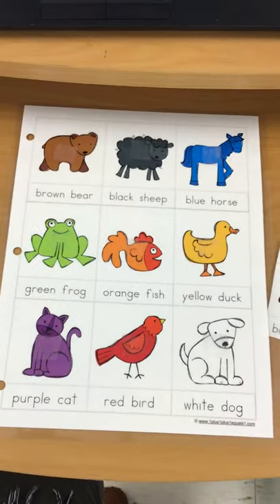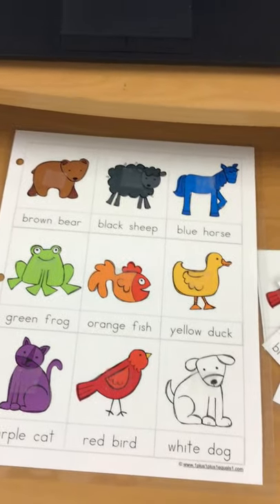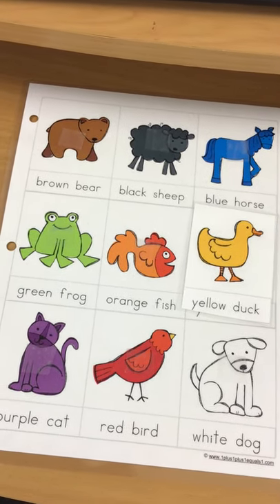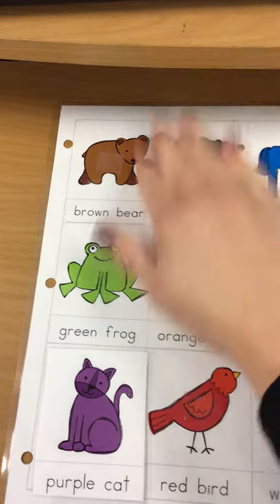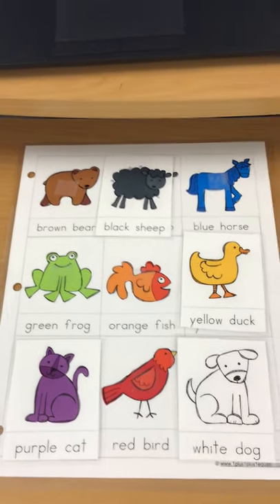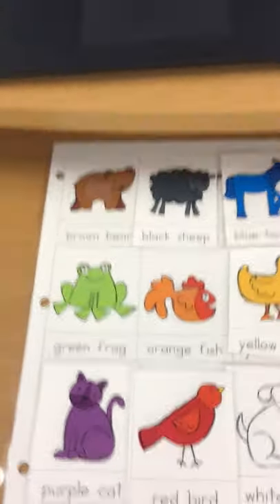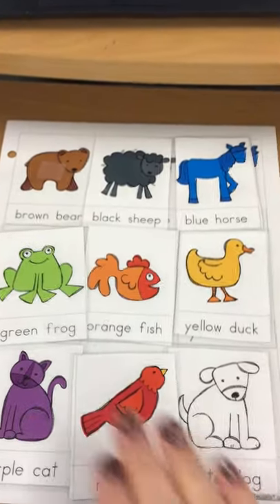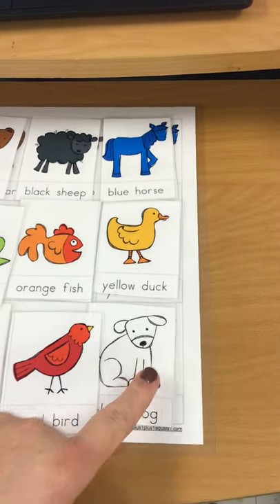Brown Bear Busy Book Game